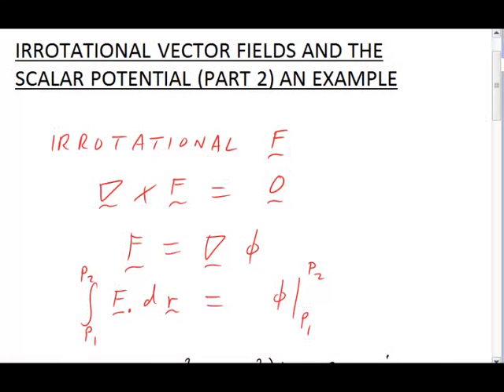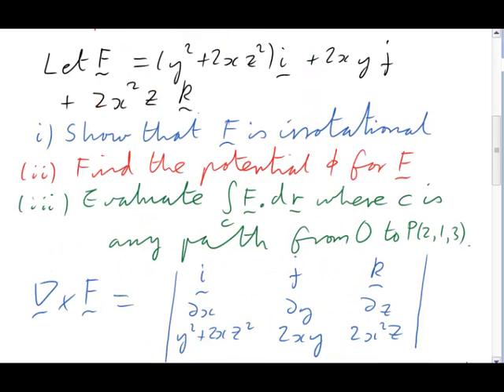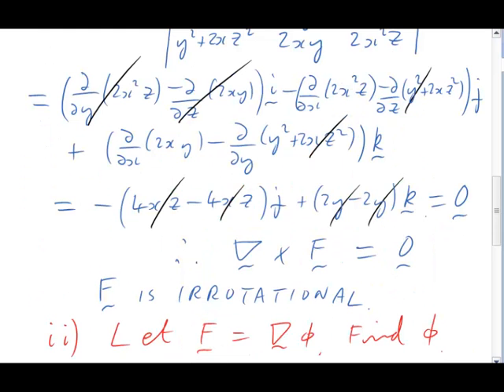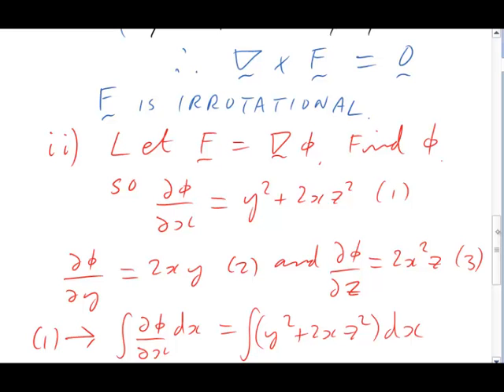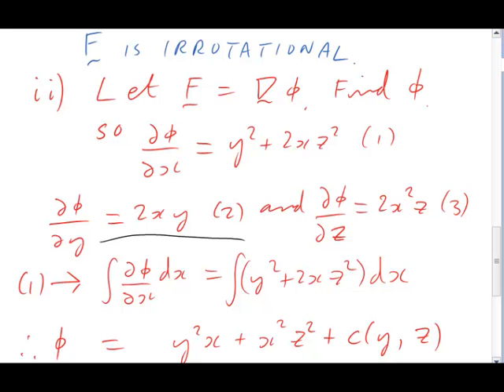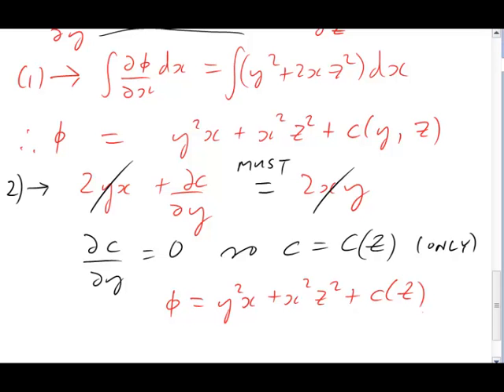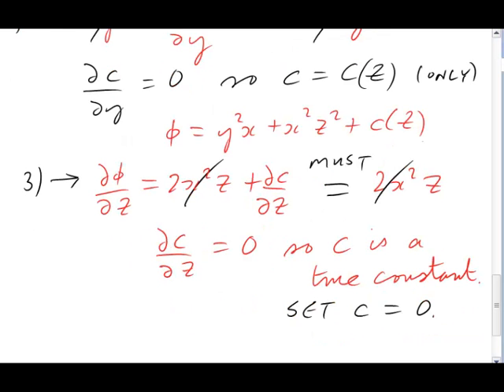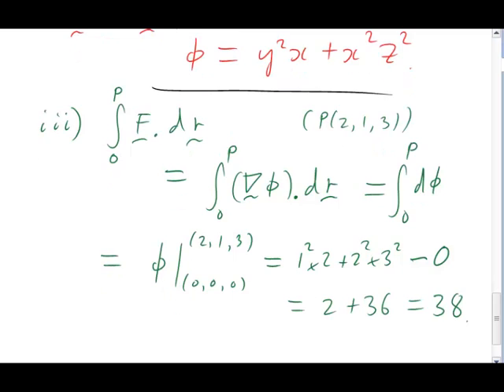Irrotational vector fields, potential function and path integral - Part 2 (MathsCasts)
A vector field is introduced, it is shown to be irrotational then its potential is identified and the field is integrated along a specified path.